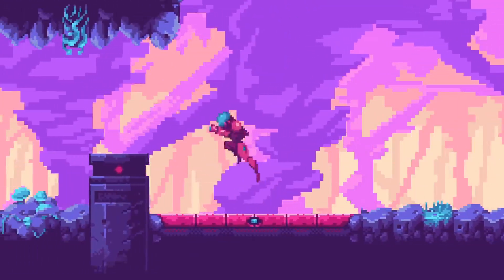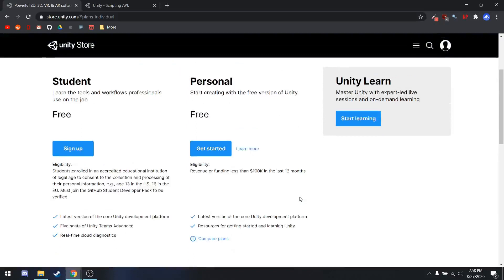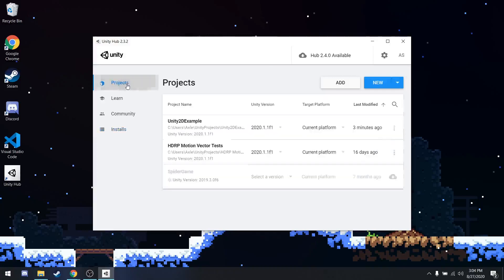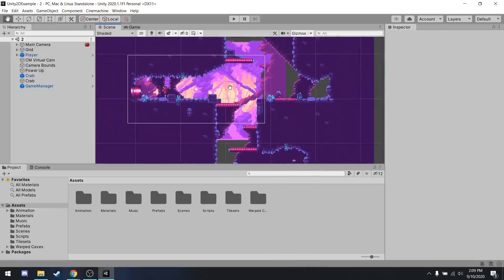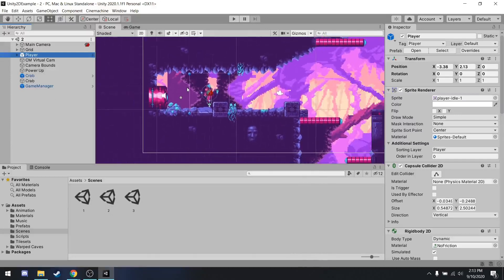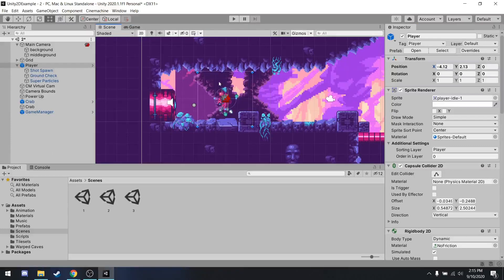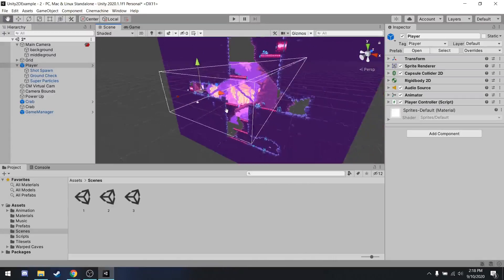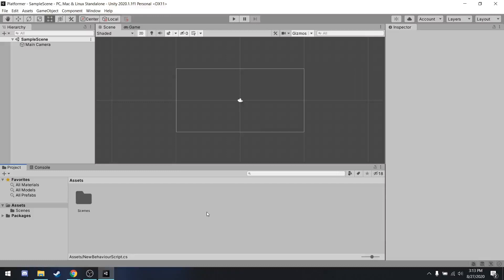Unity 2D Tutorial - Unity Hub & Editor (Introduction)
Introduction for OSU GCC's 2D Unity tutorial series

Sound Effects - Juhani Junkala (SubspaceAudio)'s Retro Sound Effect Collection